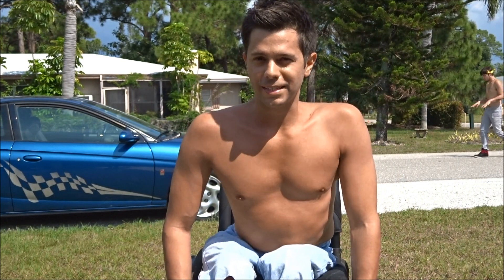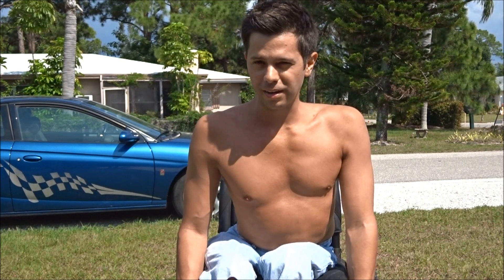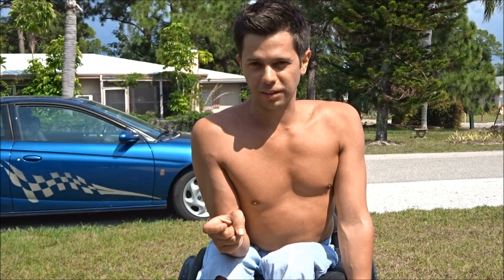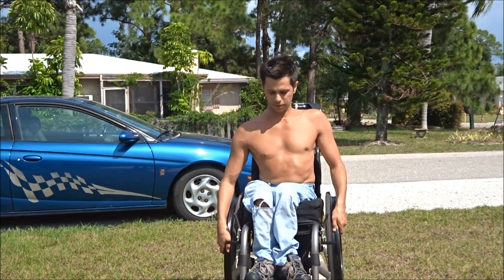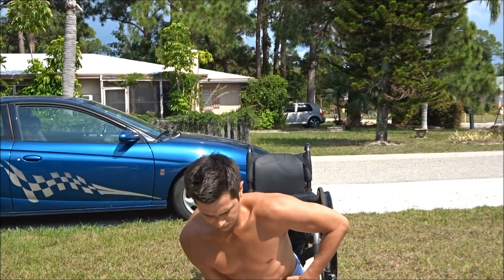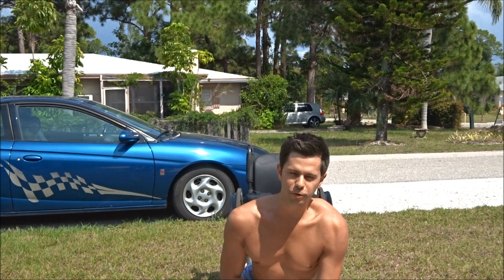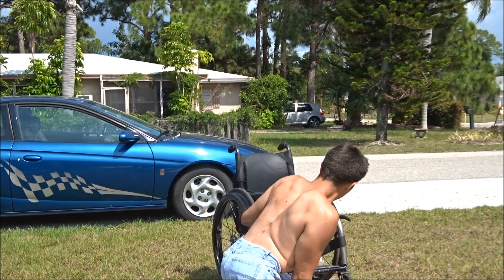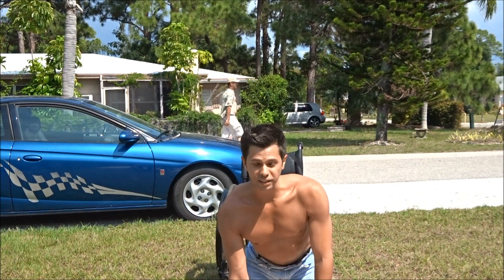Give Me Five Challenge - Adaptive Burpees and More (Wheelchair user) (Paraplegic)